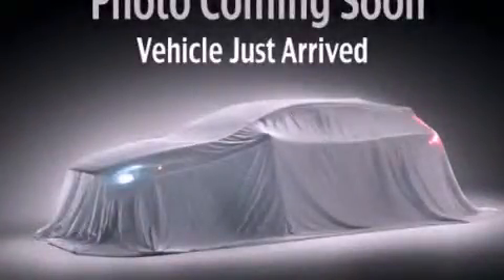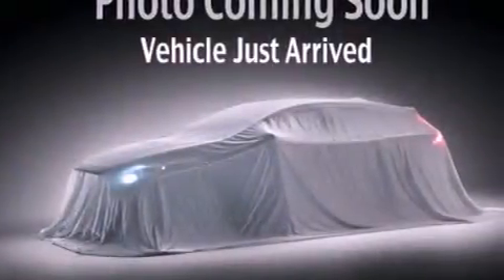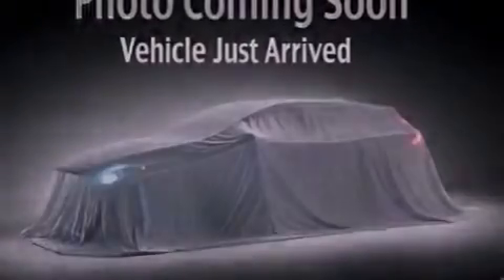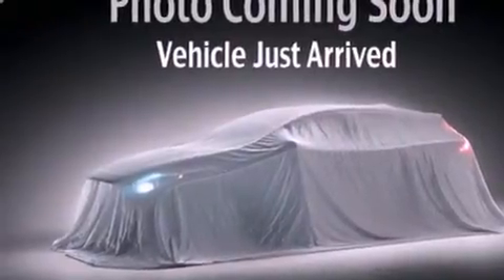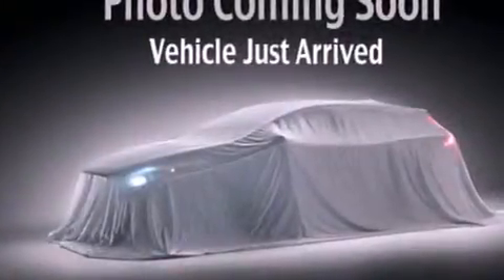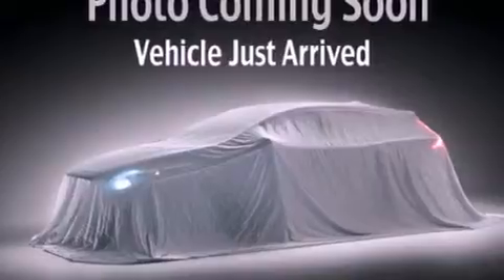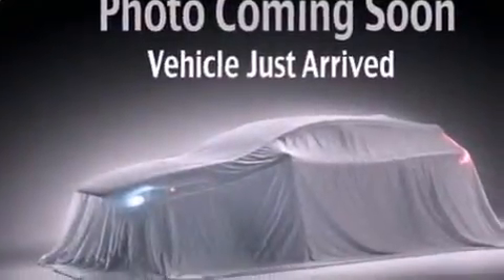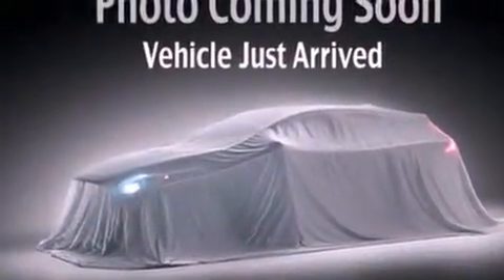2013 Kia Optima Puyallup WA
Year : 2013

 Make : Kia

 Model : Optima

 Engine : 2.4L I4

 Trans . : 6 Spd Automatic

 Exterior : Br Silver

 111 Valley Ave NE

 2013 Kia Optima Puyallup WA